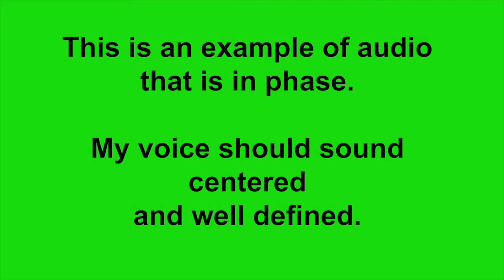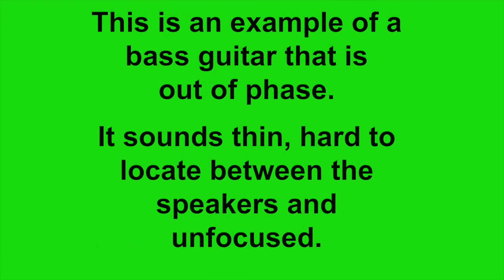Phase Test Left Right Test - The Complete Musician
A resource file from The Complete Musician  to help you check the polarity of your speakers and the left right speaker wiring!

If your speakers are out of phose, simply reverse the + and - (positive/negative) connections on ONE SPEAKER ONLY.